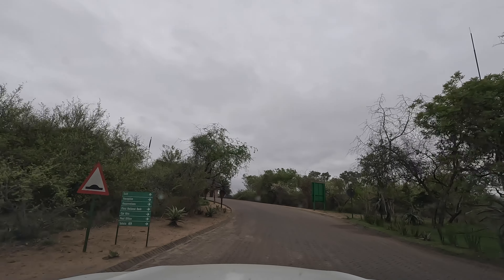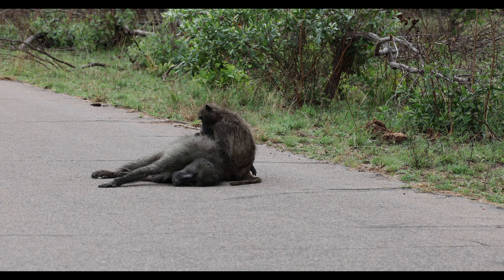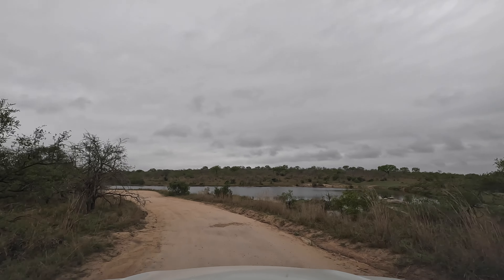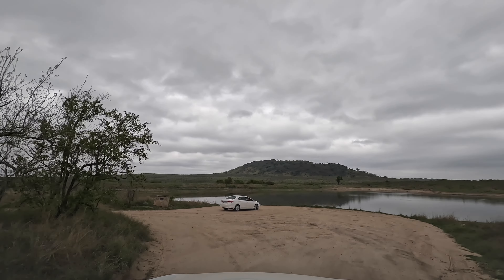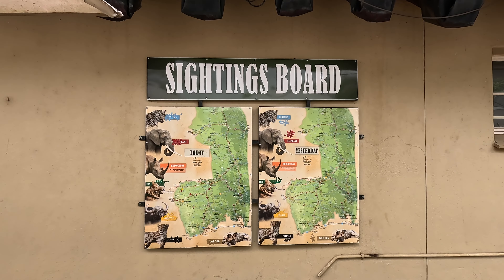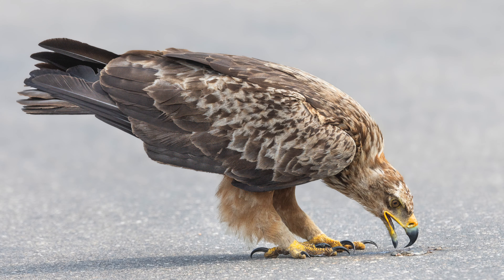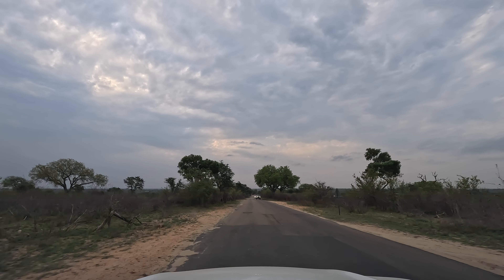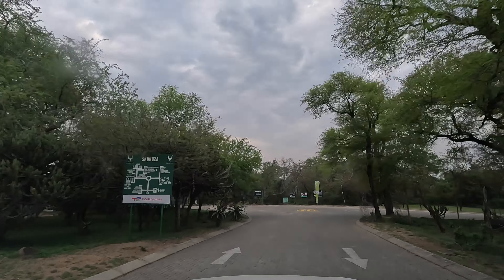Where To Drive In Kruger From Skukuza To Pretoriuskop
Where To  Drive In Kruger From Skukuza To Pretoriuskop featuring where to stop for best wildlife viewings and a guide to Pretoriuskop Rest Camp.